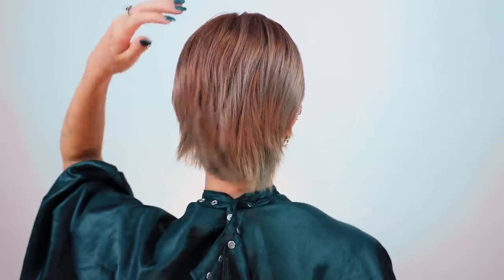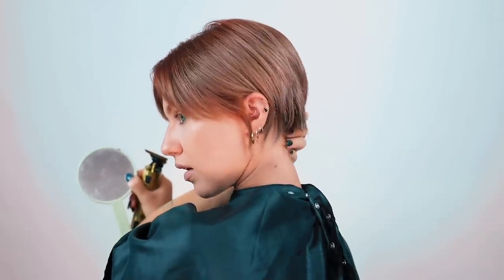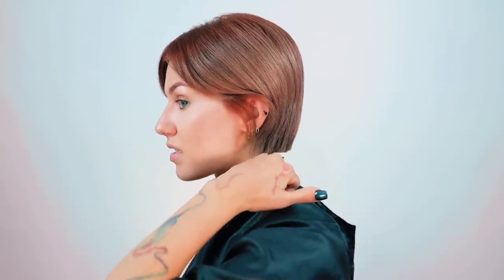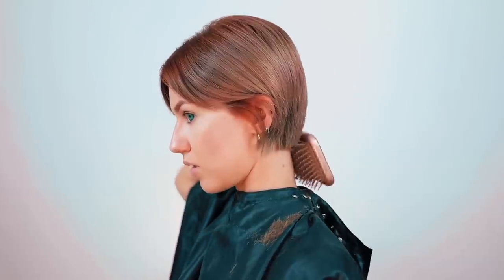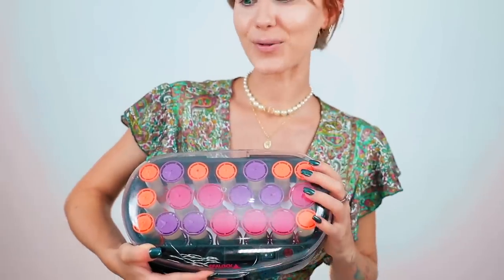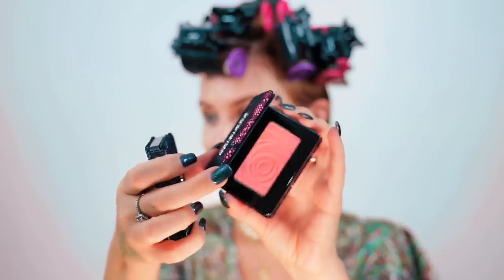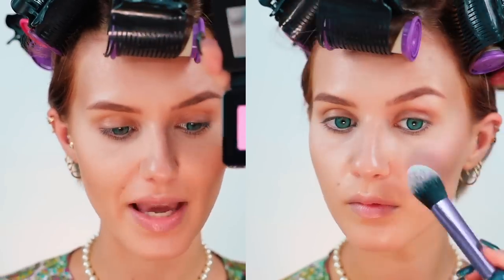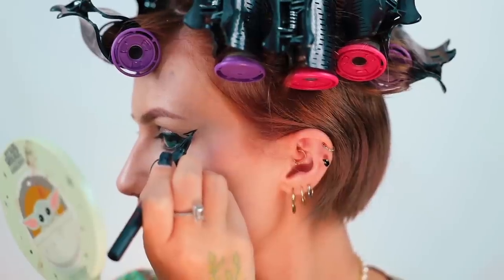Shaving my own hair as a Hairstylist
Shaving my own hair as a Hairstylist - Yep!

I year after I shaved my hair the very last time, my hair has grown considerably, but that doesn't mean it looks great. In this video I'm shaving off the ends to neaten everything up!

Sign up to our newsletter to not miss any Stellari Updates

Do you want to be an active voice in my next hair change? Leave your suggestions

All my Filming and Beauty Equipment: